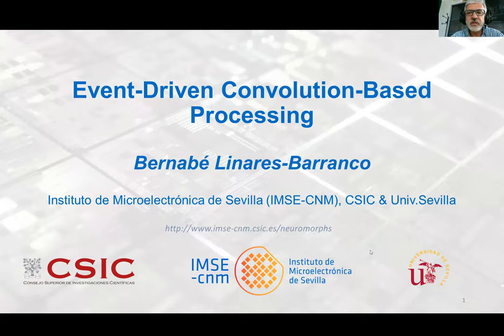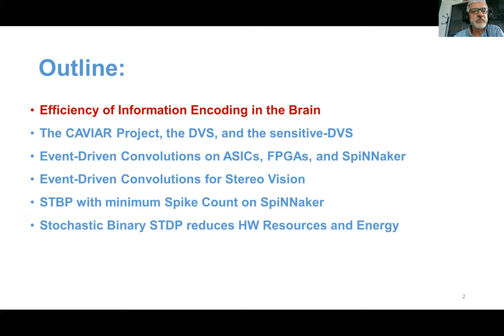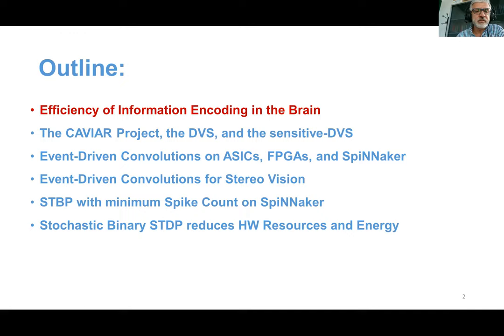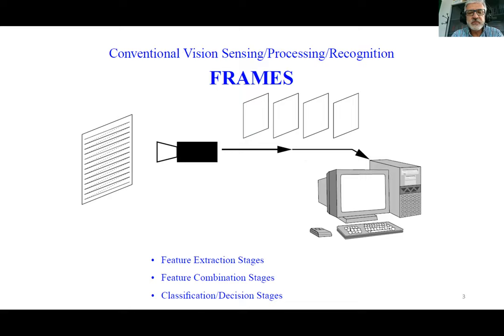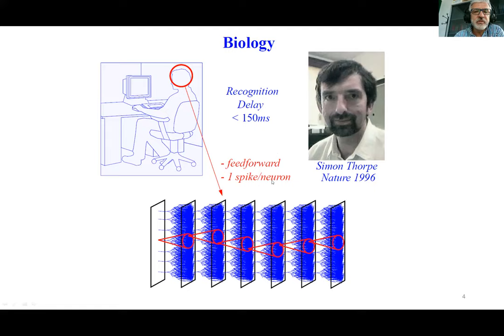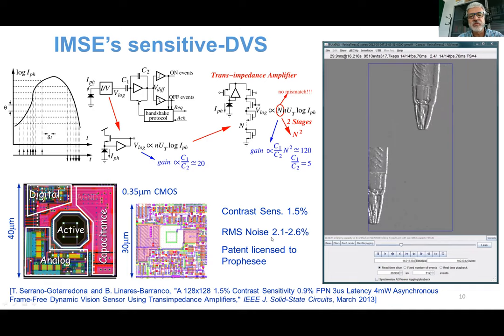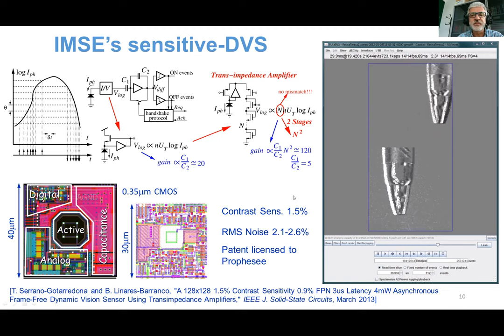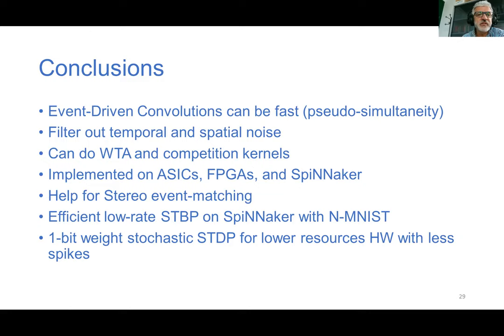Bernabé Linares-Barranco. Event-driven convolution based processing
Prof. Bernabé Linares-Barranco, IMSE-CNM, CSIC and Univ. Seville, Spain.
Event-driven convolution based processing.

Abstract: We review some of the event-driven hardware developments in which our lab has been involved, covering from sensitive-DVS to event-driven convolutions on dedicated ASICs, FPGAs, and the SpiNNaker platform, with applications in object recognition or stereo vision. We show how to train event-driven convnets to minimize the number of required spikes, reducing energy consumption for the same recognition tasks. Additionally, we present some results on a type of spike-timing-dependent-plasticity, which uses only binary weights combined with stochasticity, and which results in hardware that requires less hardware and energy resources for the same accuracy.

Third International Workshop on Event-based Vision. June 19th, 2021.
Computer Vision and Pattern Recognition Workshops (CVPRW), 2021, Virtual.